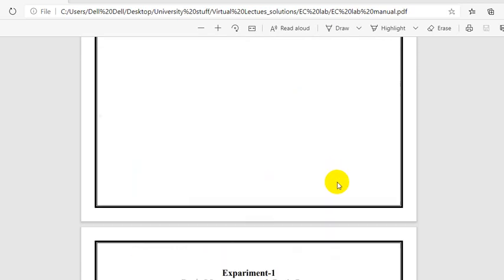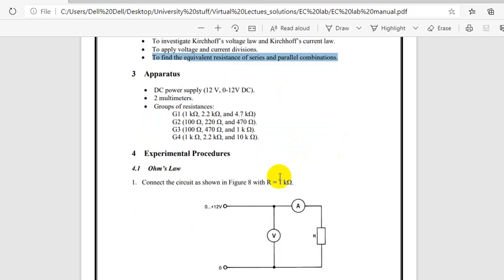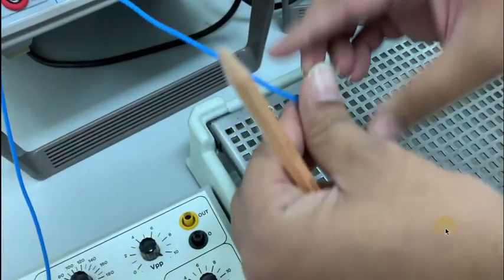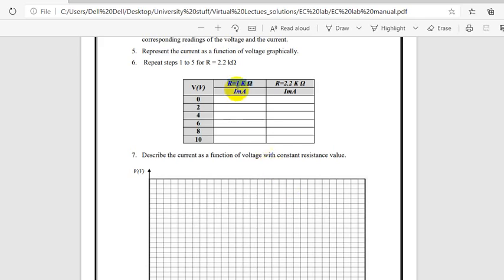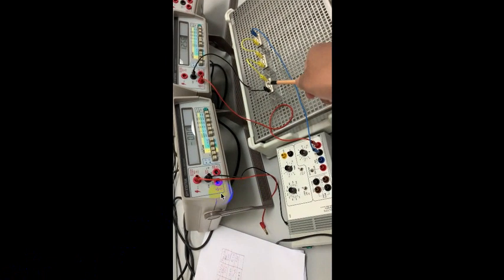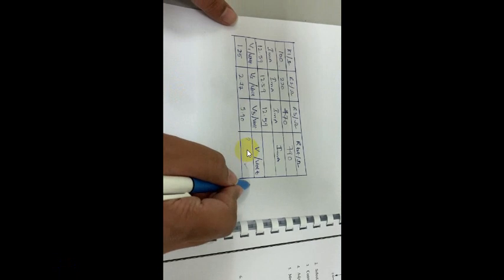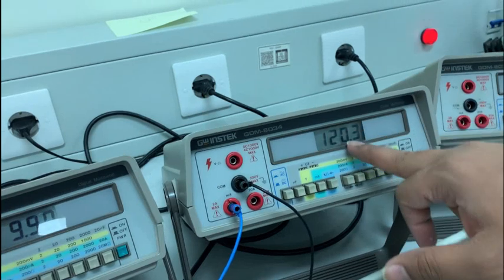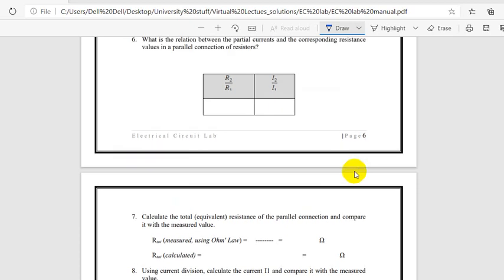EXP 1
Basic Measurements & Basic Laws